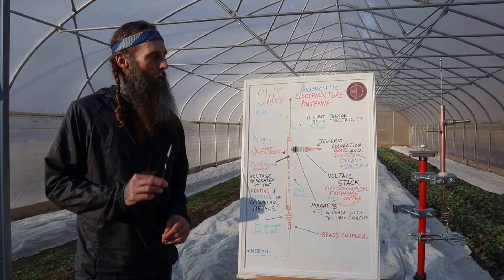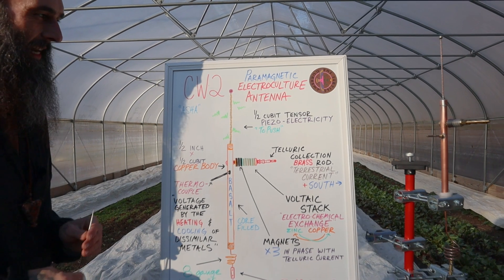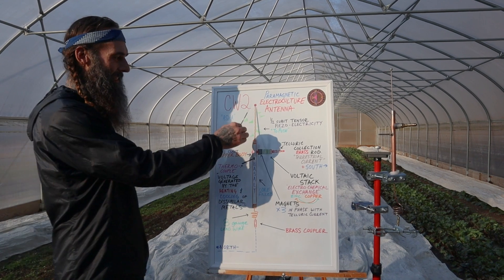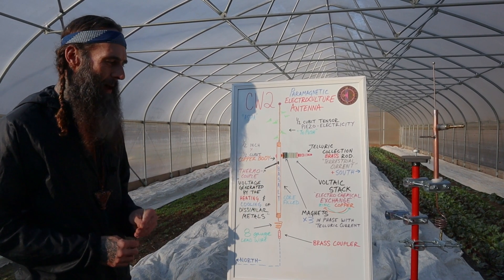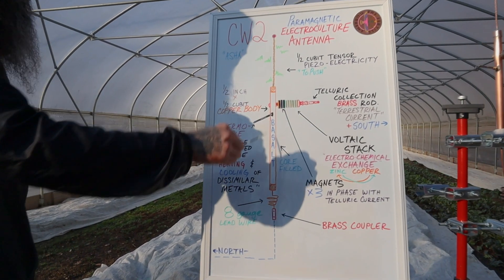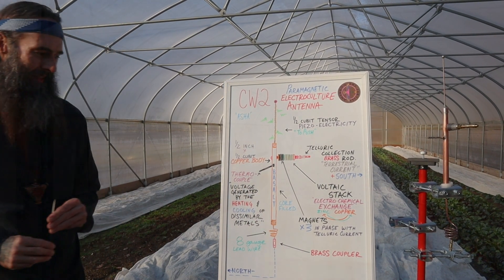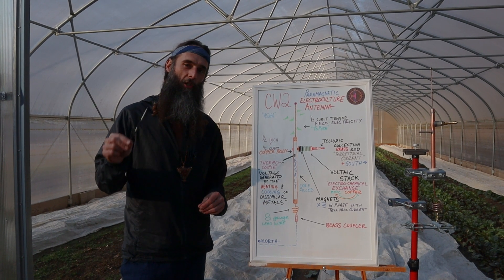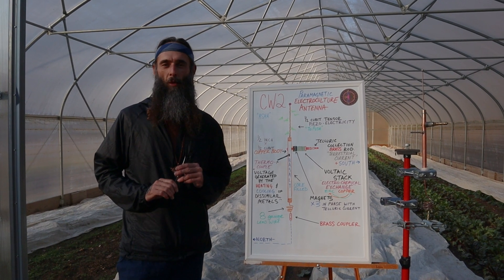Electroculture Antenna; CW2 Model Technologies.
In this video, I discuss the myriad of technologies employed by the CW2 paramagnetic electroculture antenna from @TheFertileCurrent